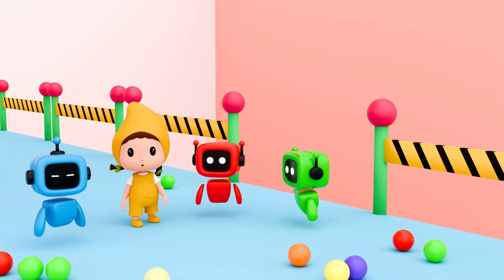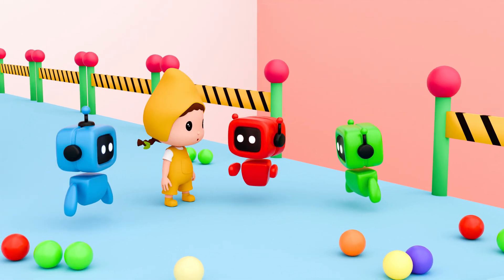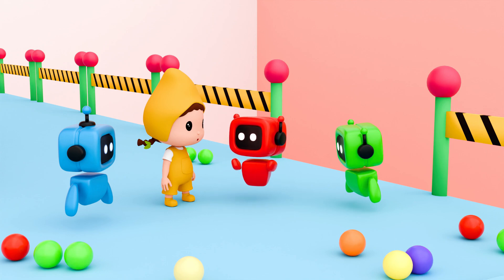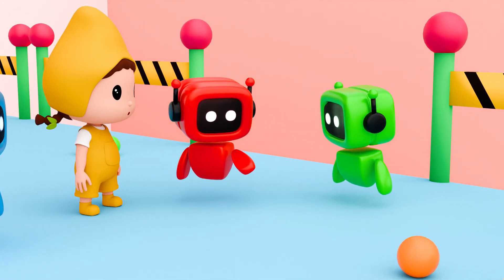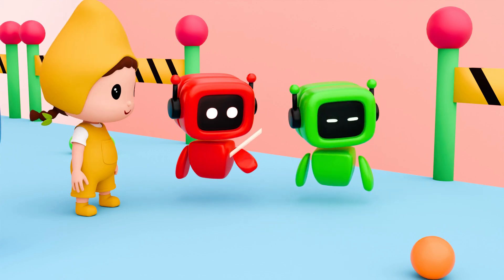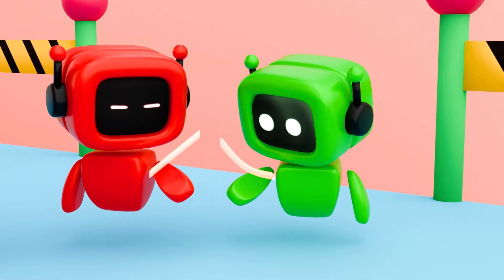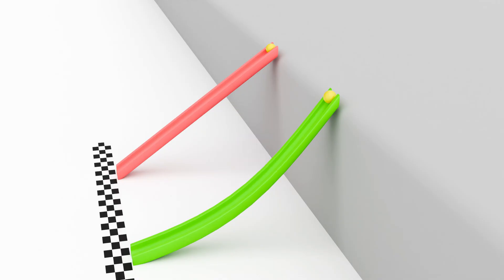Play with Robots: Straight vs. Curved Track | Race Science for Kids 🚂🤖 (Part 2)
Join Mango, Bloop, and two friendly robots in this exciting STEM adventure for kids! 🚂🤖 Today, we’re testing which track is faster—straight or curved—using fun robot experiments and race science. Kids will watch robots build tracks, solve problems, and learn about speed, distance, curves, and teamwork.

This video is perfect for preschoolers and young children who love robots, science, and playful learning. Great for early learning. Kids will discover how robots can help us learn and explore new ideas!

Don’t miss Part 1 for more robot fun!